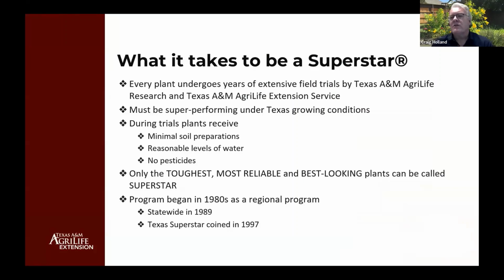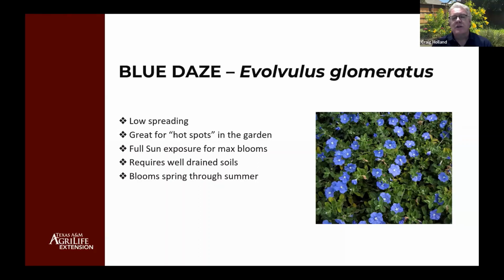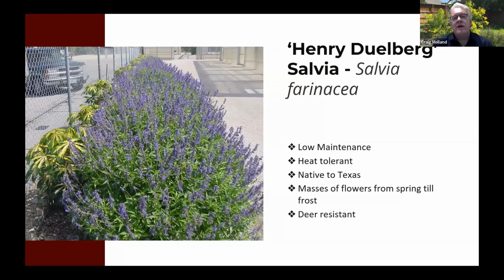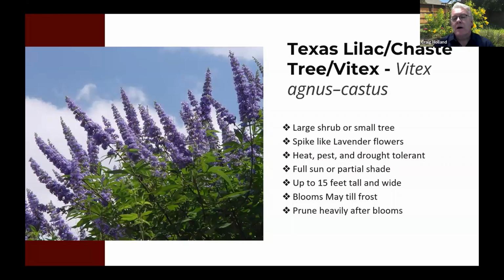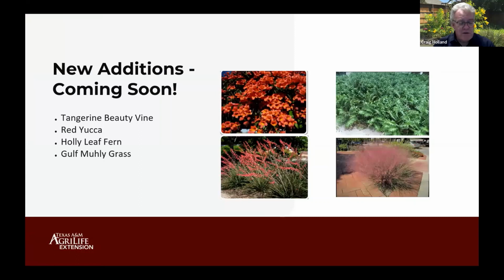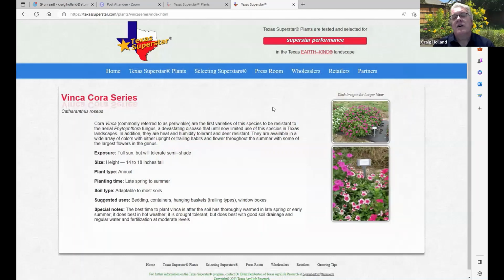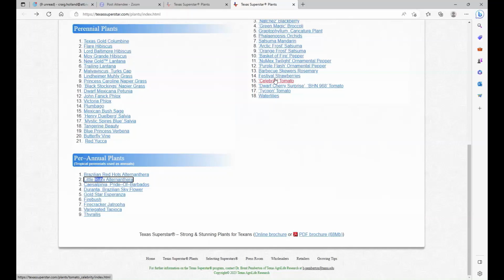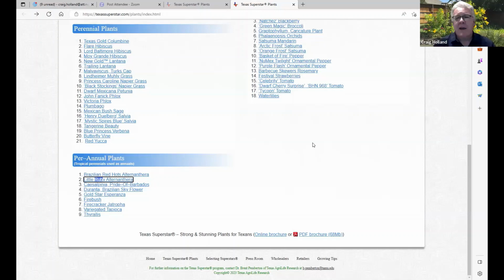TX Super Stars with Craig Holland